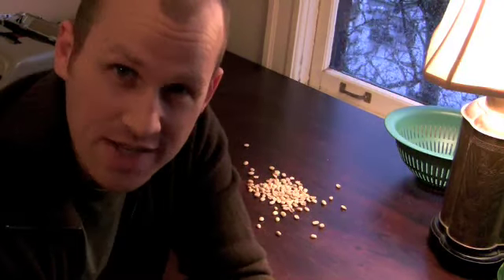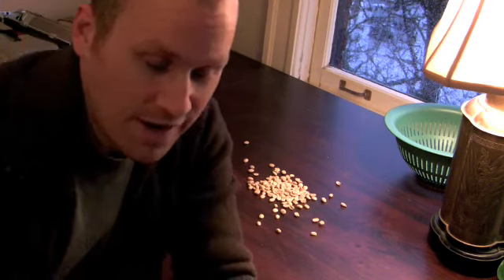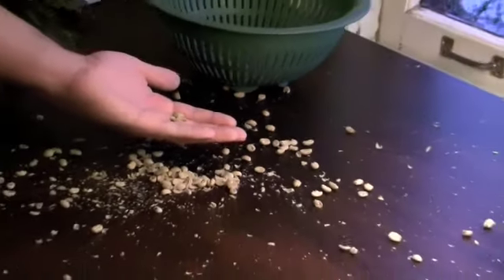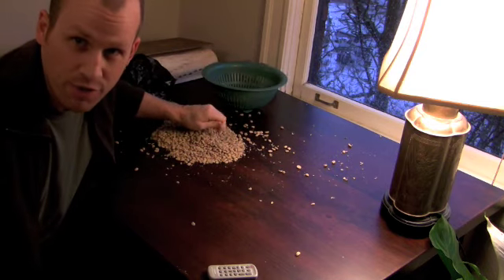Hand Milling My Own Coffee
Taking the papery shell ("parchment") off coffee beans so they are ready to be roasted. Part 2 of my little series featuring a sample of coffee from Bele Kara, Ethiopia